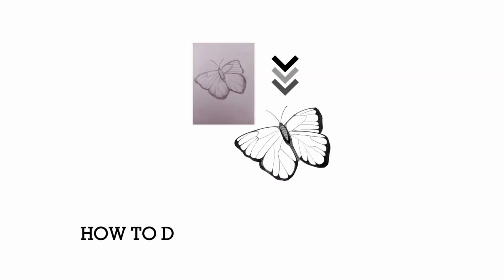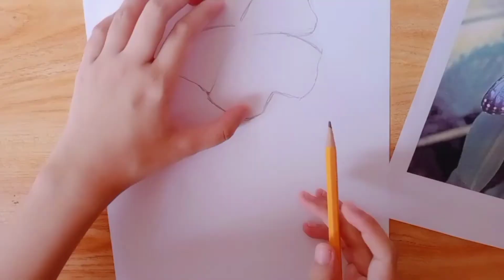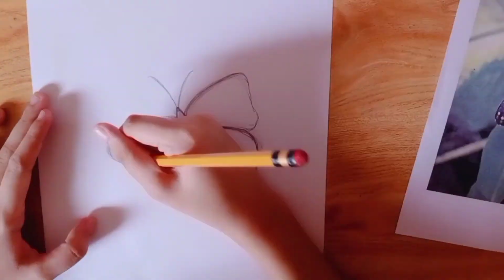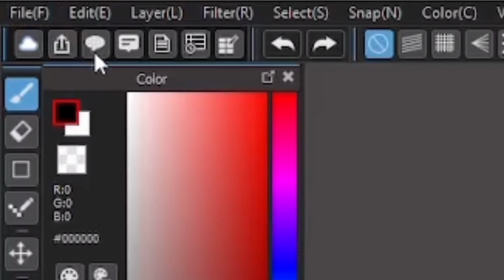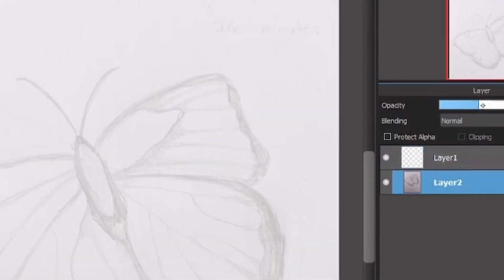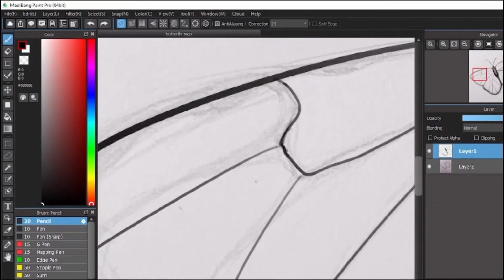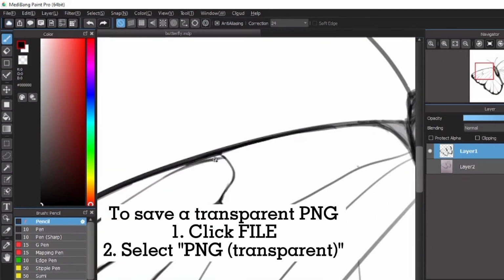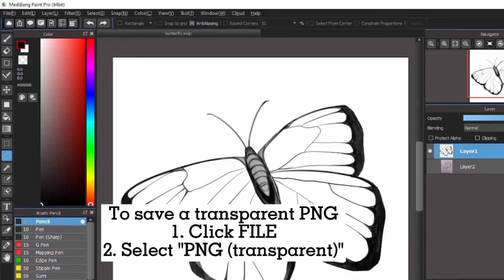How to Digitize Traditional Artwork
With Print on Demand (POD), we can upload digital designs, and buyers can order a physical product, such as t-shirts, books or coffee mugs, with the graphic editor’s work printed on it.

In this tutorial, you need to have MediBang Software

Check out Lindsay's artworks (IG): @blulim_

♡♡ ▪ ♡♡ ♡♡ PRINT ON DEMAND RECOMMENDED TOOLS ♡♡ ♡♡ ▪ ♡♡

Using the Book Bolt Cover and Interior Designer, you can design beautiful books and interior templates with just a few clicks of a button. These are just some features included in Book Bolt's design suite:
♡ Cover Creator
♡ Interior Designer
♡ Drag And Drop Editor
♡ 1200+ Free Fonts

❤️ Don't have enough time to create your journals?

🔴 Notes: The examples in this video are for illustration only. It is your responsibility to check the license agreement of any software or graphical element you use or download from third-party vendors. Success in any venture is based on many factors individual to you.